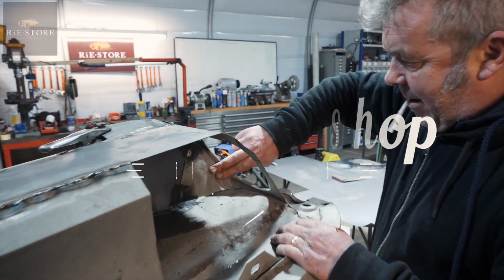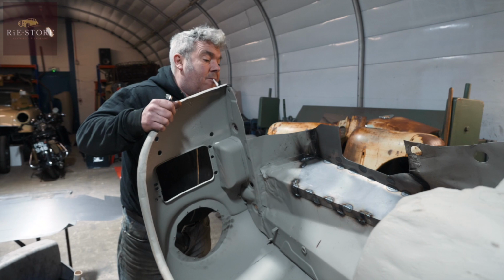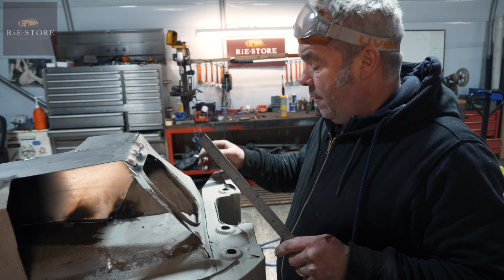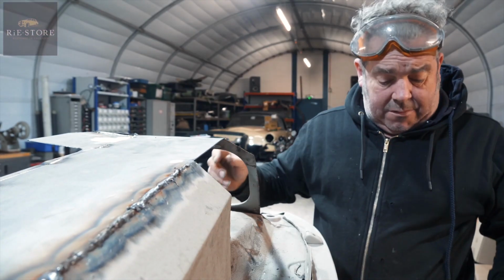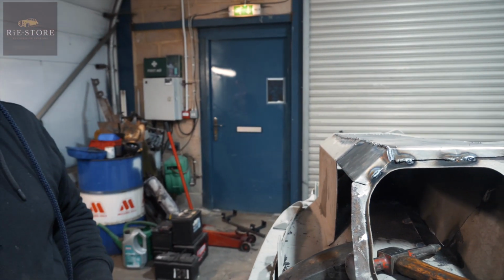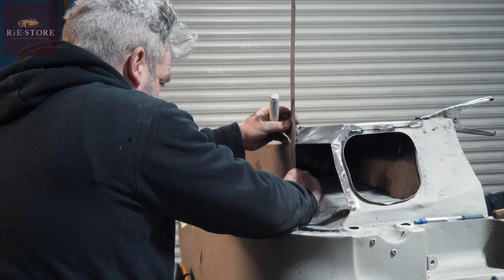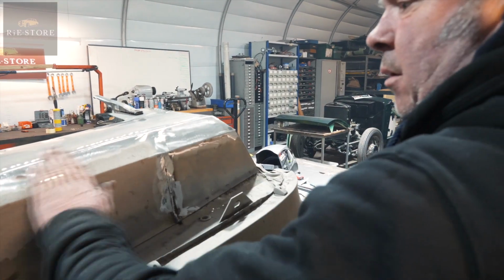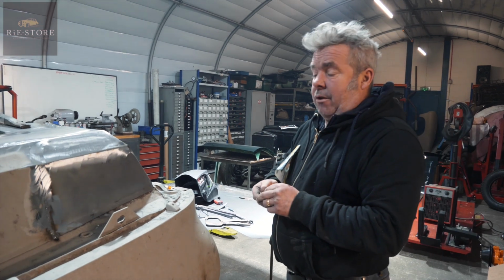More sheet metal fabrication and welding - 1942 Cadillac Fleetwood / ep126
I've watched Ash for a number of years and the skills that I find more fascinating than most is his sheet metal fabrication and welding. His understanding of angles, expansion, contraction and just how the metal is going to behave before, during and after fabrication and welding is impressive to say the least.